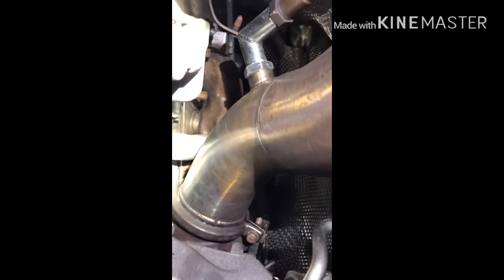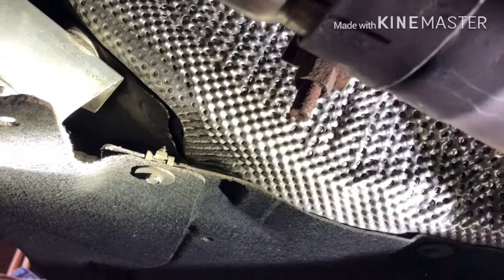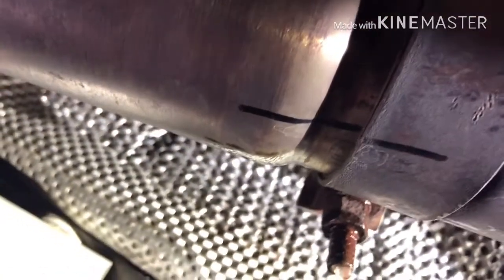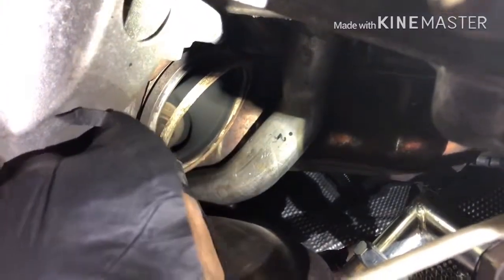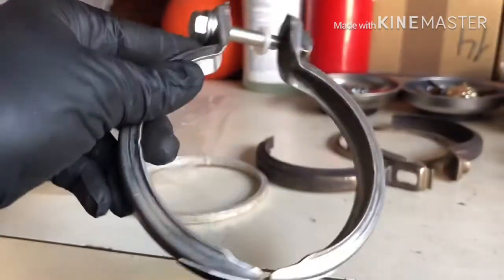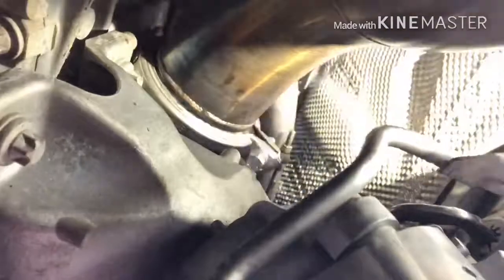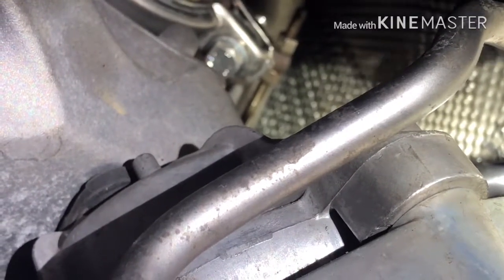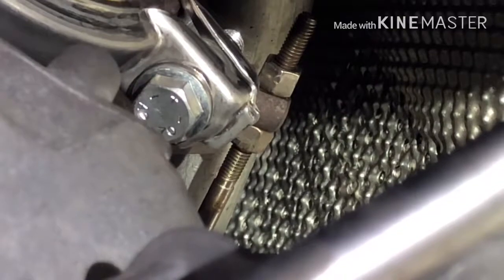BMW F10 N55 turbo leak fix